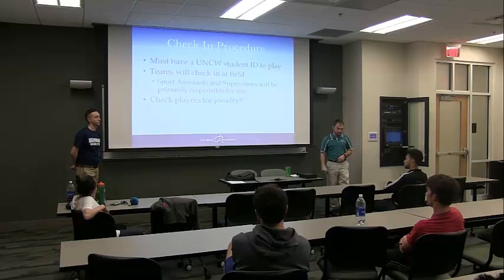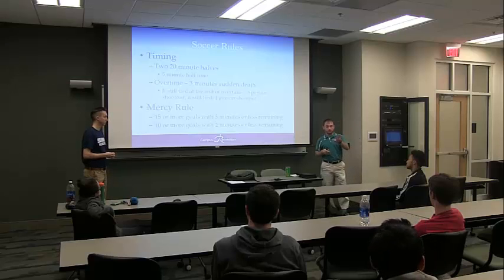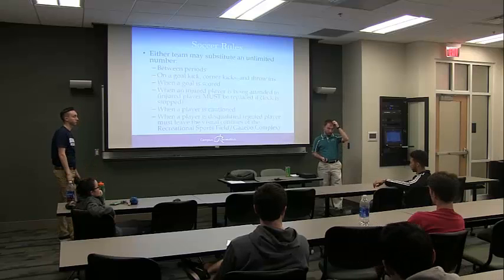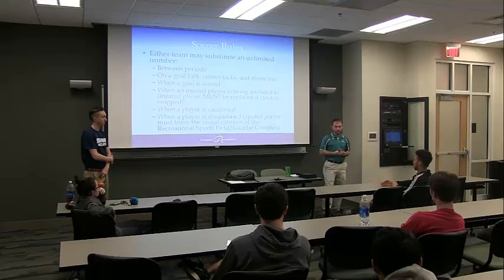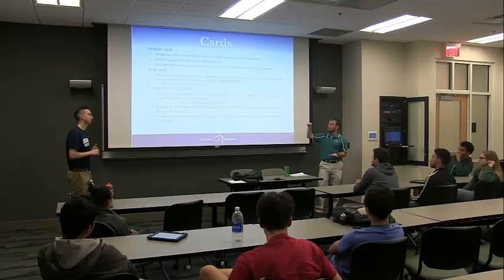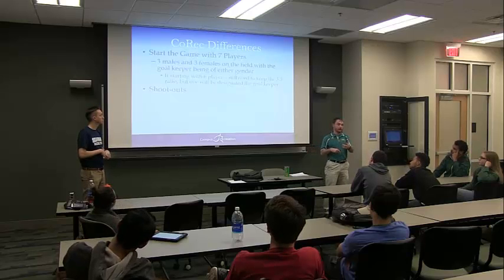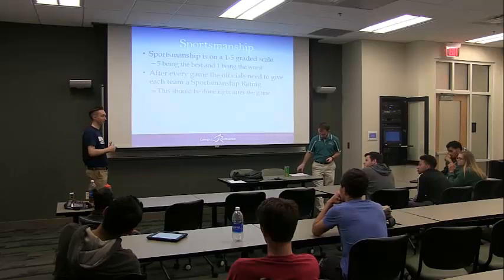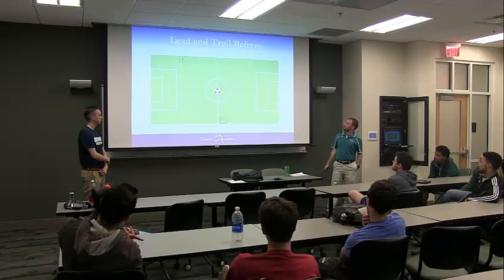UNCW Competitive Sports - Outdoor Soccer Training 2/27/17